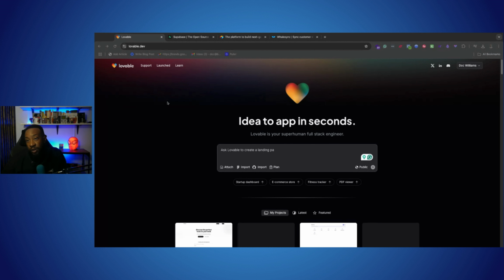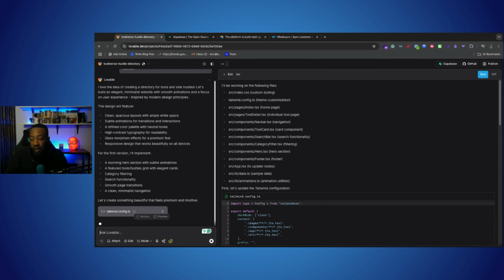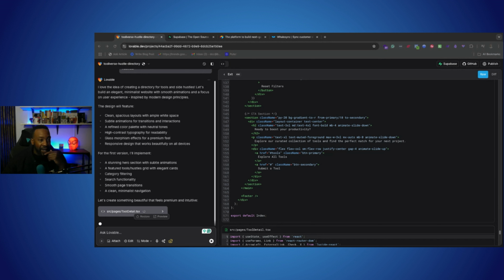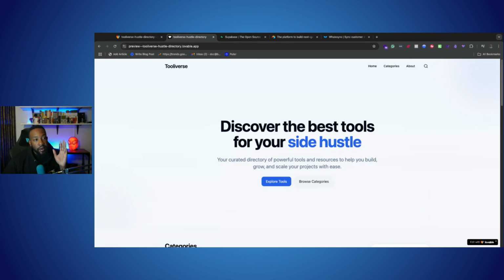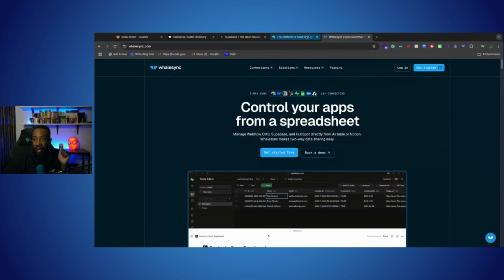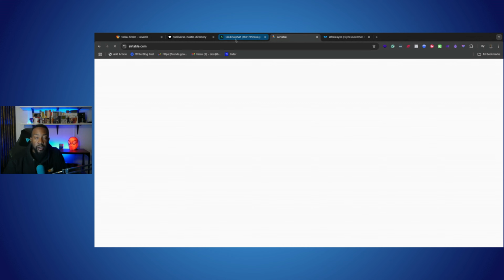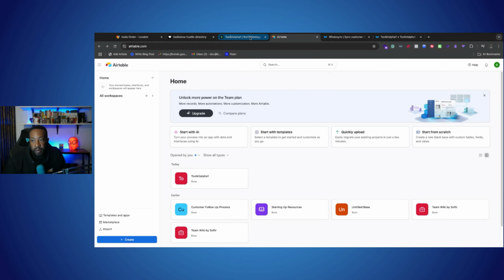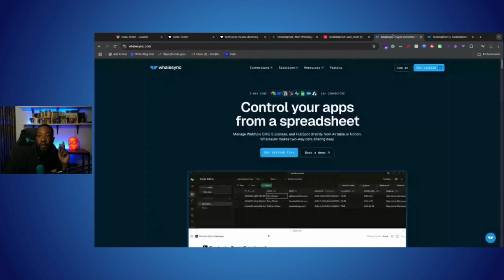Build Mobile Apps You Love Using Lovable Ai Tools with in 22 Minutes | Complete Guide 2025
Hey there! Want to build mobile app you love without ? In this video, we’re your diving into lovable AI tools that make app development super fast and easy. And the best part? You can do it build app with in 22 minutes! Yep, you heard that right!

Whether you’re a beginner or an experienced developer, this complete guide 2025 will show you step-by-step how to create a stunning, functional app using AI-powered tools. No complicated coding, no long learning curve just mobile apps you love, built efficiently!

What You’ll Learn:
✅ How to build mobile apps you love using AI
✅ The best lovable AI tools to make app development
✅ A full tutorial to create your app within 22 minutes
✅ Insider tips for using AI to streamline your workflow
✅ The ultimate complete guide 2025 for mobile app development